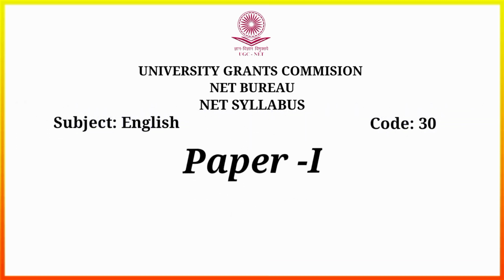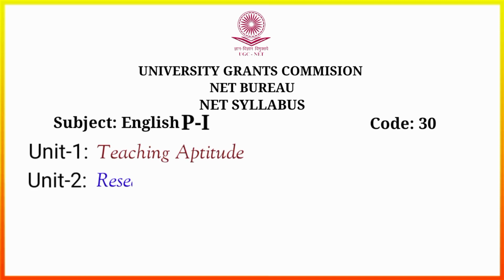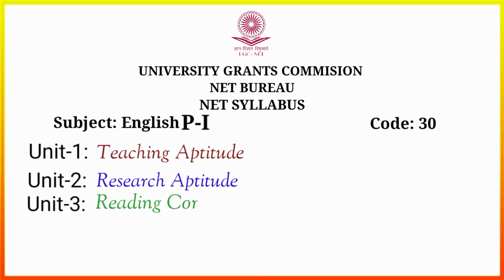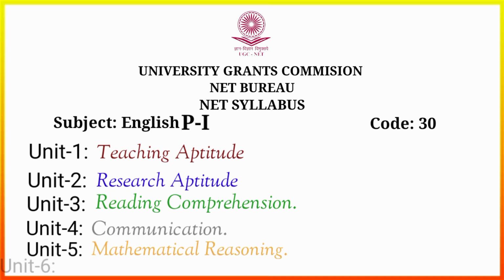NTA UGC NET English Syllabus 2020 | NET English literature Syllabus 2021 | WBSET English Syllabus.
NTA2020-21
Syllabus2020-21

# UGC NET English literature Syllabus 2020
# NTA NET English literature Syllabus 2021
# NET English Syllabus 2020
# NTA NET English Exam Pattern 2021
# NTA NET English marks division

This syllabus is on the basis of very recent year 2019 to 2021. Actually this is based on 2020 and 2021 syllabus.